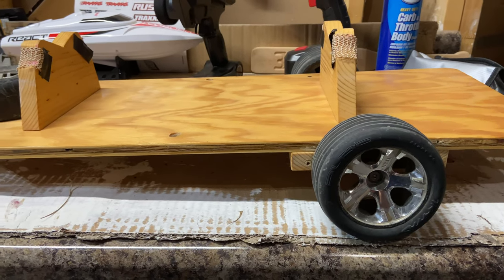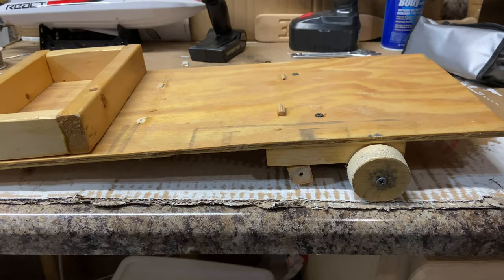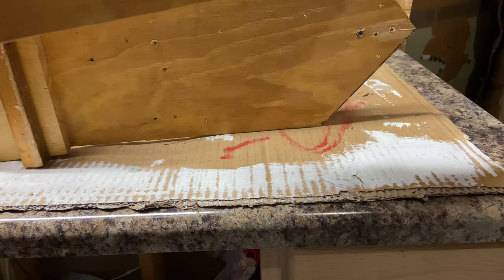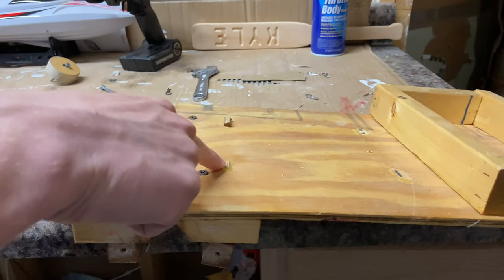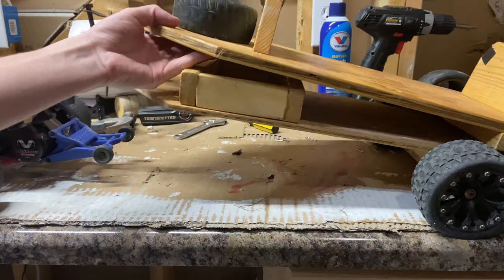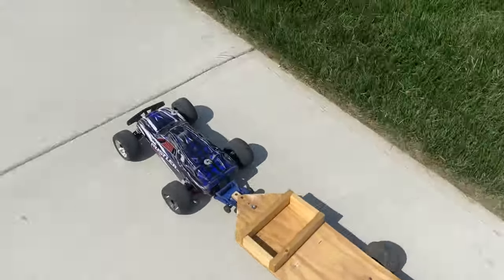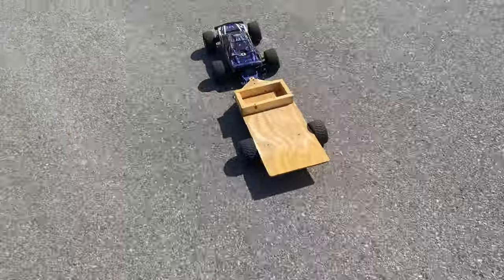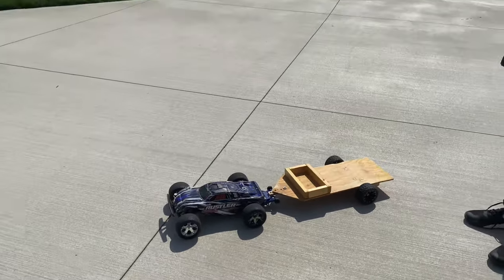Boat Trailer Build